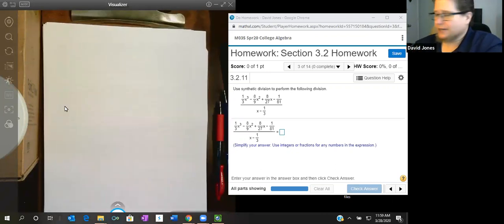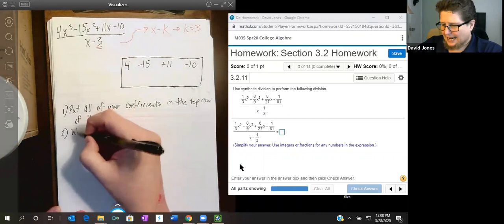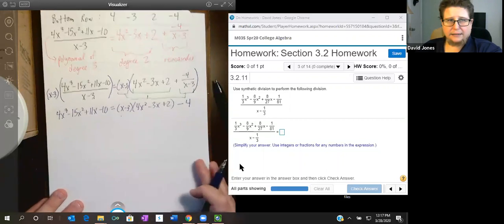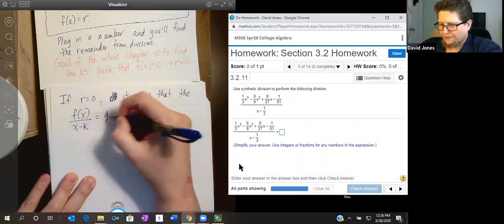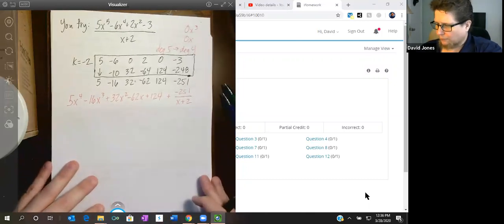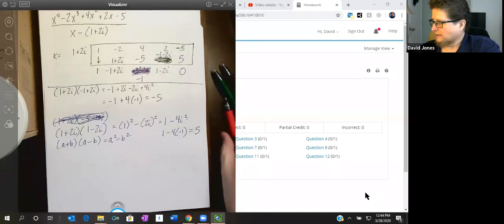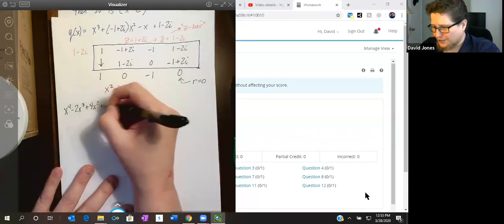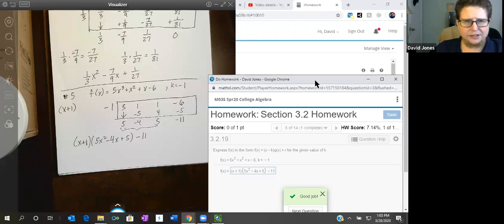M035 College Algebra 3.2 Synthetic Division and the Remainder Theorem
In this section we cover Synthetic Division, the Remainder Theorem, and begin discussion of finding the zeroes of a polynomial function.